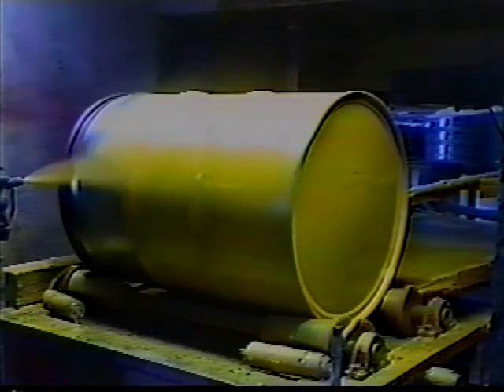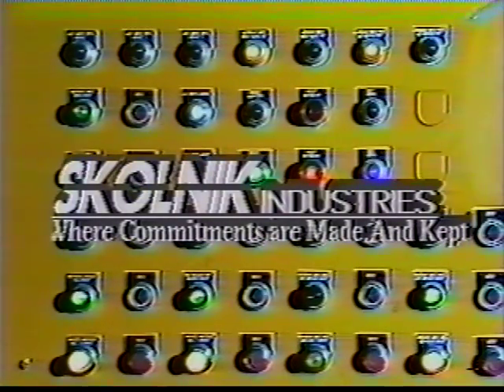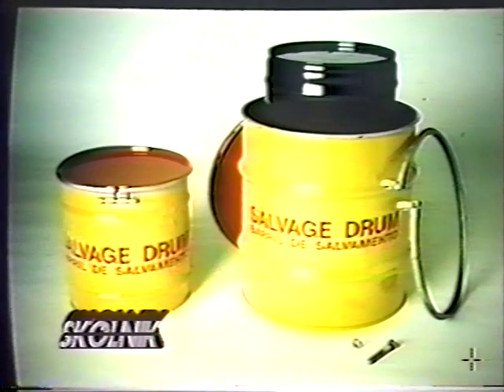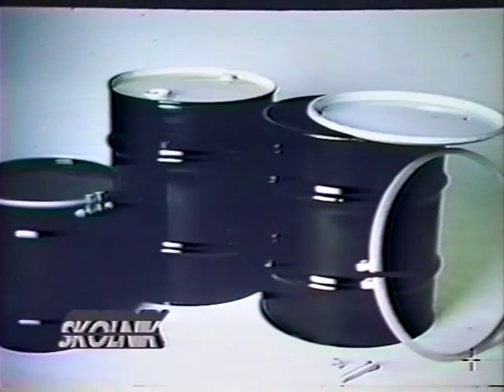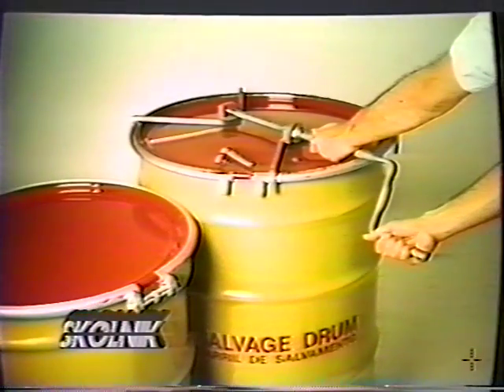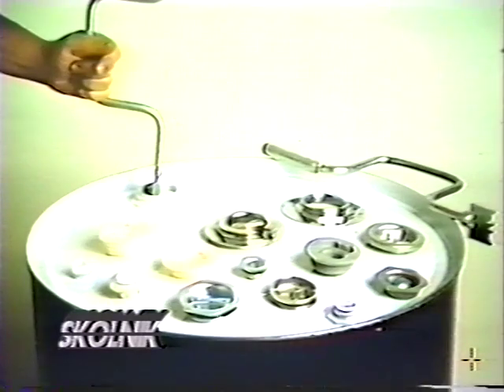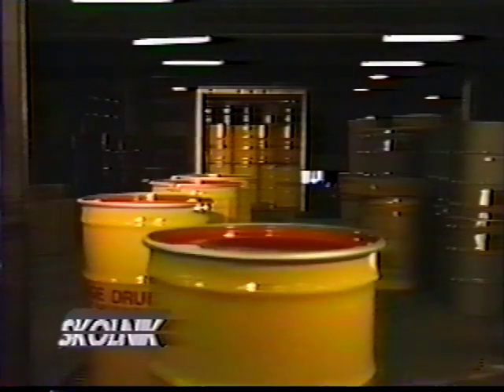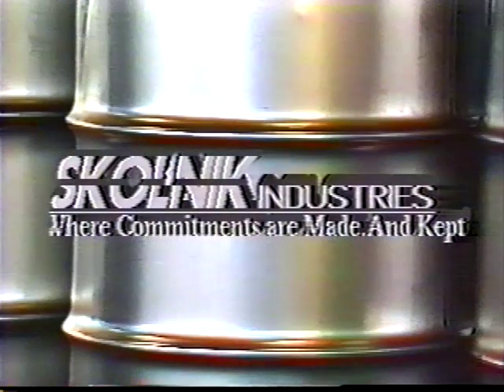Introducing Skolnik Industries Circa 1990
A 10 minute product and staff video we made after moving to 4900 S. Kilbourn Ave. in Chicago.